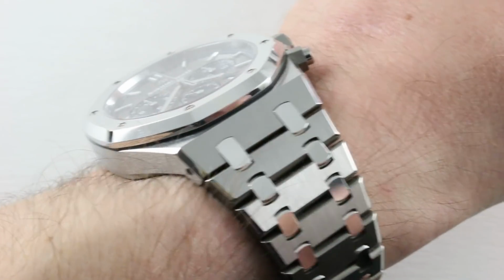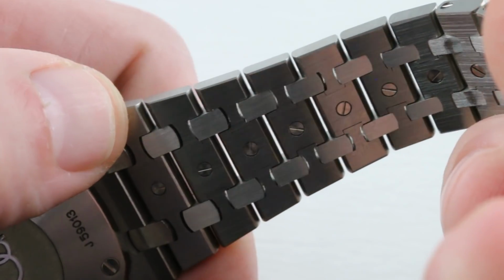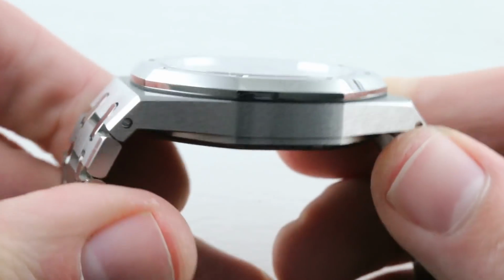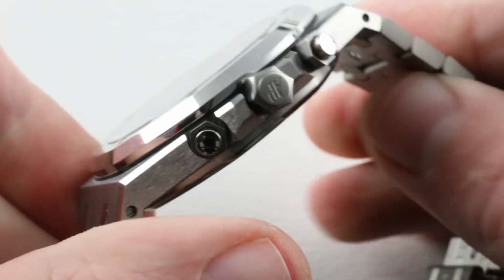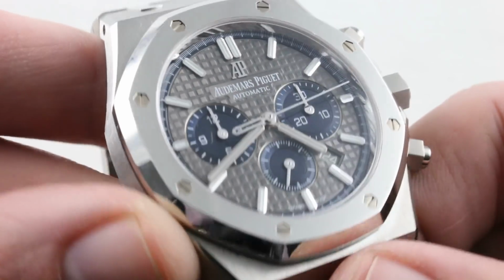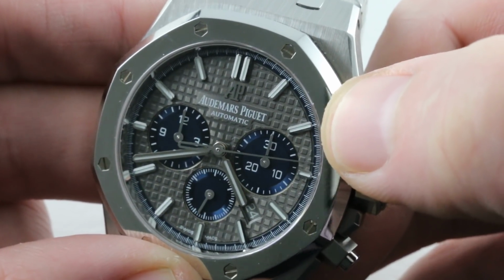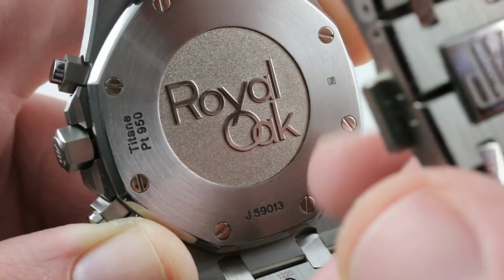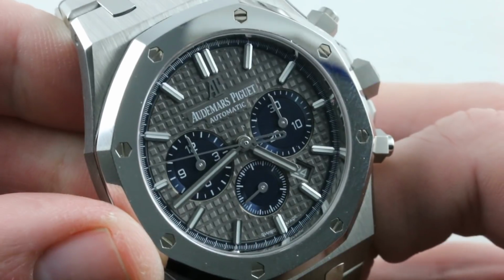Audemars Piguet Royal Oak Platinum Titanium Chronograph 26331IP.OO.1220IP.01 Watch Review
The Audemars Piguet Royal Oak Chronograph 20th Anniversary 26331IP.OO.1220IP.01 is encased in 41mm of grade five titanium with a platinum bezel surrounding a grey and blue tapisserie dial on a titanium bracelet with platinum small links.

This SIHH 2017 Audemars Piguet Royal Oak Chronograph is a special edition of 500 pieces exclusively for Audemars Piguet boutiques and premier authorized dealers. Its octagonal platinum 950 bezel and platinum bracelet links combine with grade 5 titanium for the case, clasp, and primary bracelet links.

Audemars Piguet fits the 26331IP with distinctive ruthenium grey tapisserie dial featuring metallic blue sub registers. Hands and hour indices are of 18-karat white gold, and the date disc is grey to match the dial.

Inside the case is an Audemars Piguet caliber 3285 based on the F. Piguet 1185 automatic chronograph movement. The movement has a power reserve of 40 hours, vertical clutch and column wheel mechanisms for controlling the chronograph, and a quickset date. This 37-jewel Swiss caliber includes a beat rate of 21,600 vibrations per hour. Finally a screw down crown ensures the the Royal Oak Chronograph is water resistant to 50 meters.